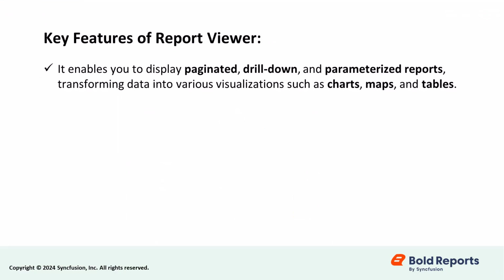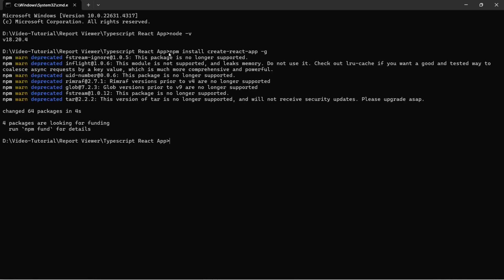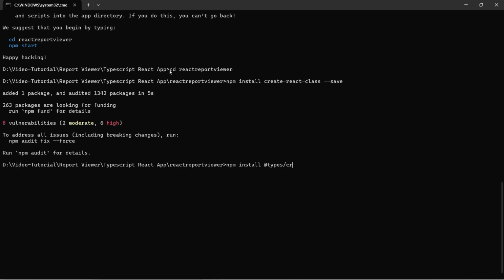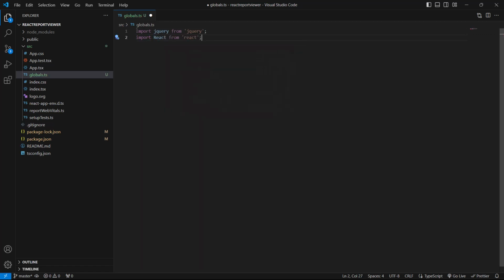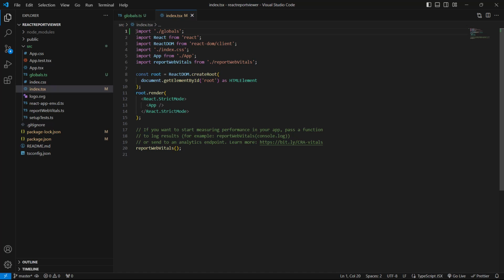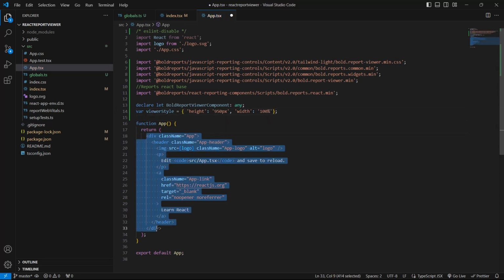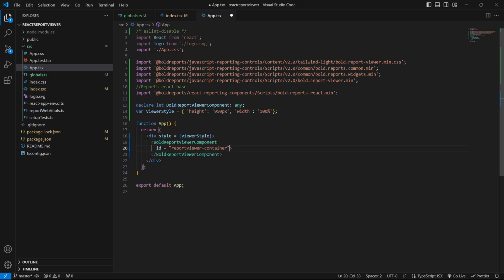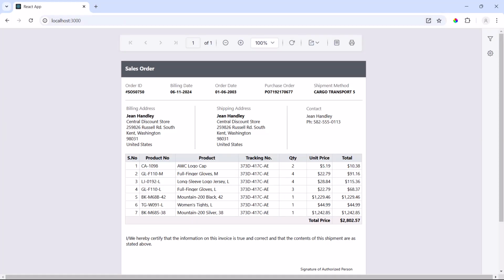How to Add the Report Viewer to your Typescript React App | Bold Reports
In this video, learn how to seamlessly add the Report Viewer control to your TypeScript React app using Bold Reports. We'll guide you through each step, from installing the necessary packages to configuring and customizing the Report Viewer to display interactive reports directly within your application. This tutorial provides everything you need to get started.

Bookmark Details
[00:00] Introduction
[01:22] Create a new React Typescript application.
[01:37] Install the necessary classes and packages.
[02:05] Import jQuery objects
[03:01] Import the Bold Report Viewer scripts and styles.
[04:08] Initialize the Web API service to the application.
[04:43] Run the application.